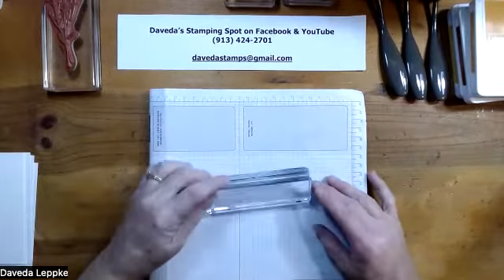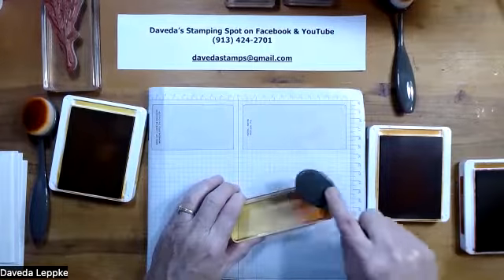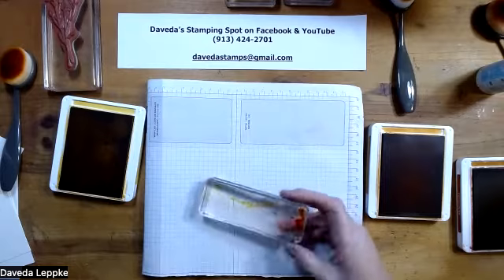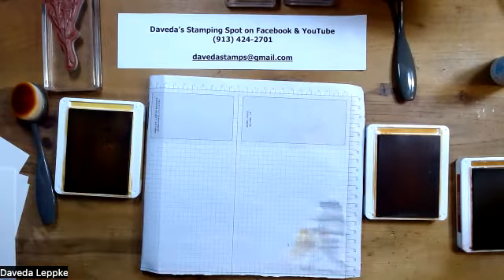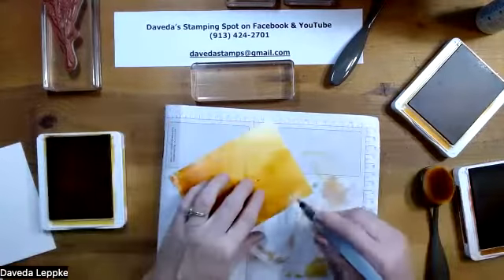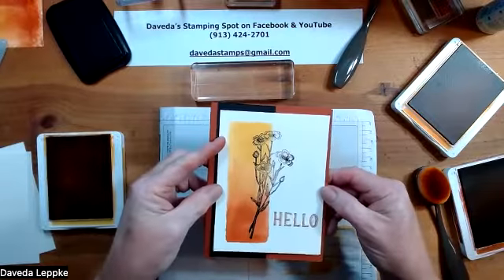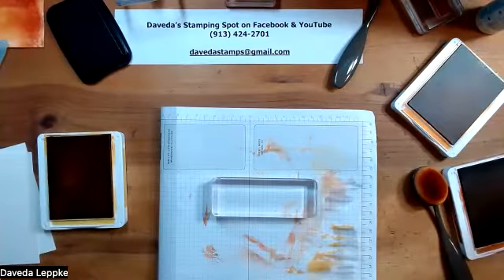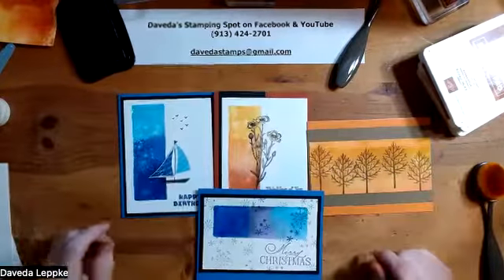Blocks & Ink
Create great backgrounds with your acrylic block and some ink.